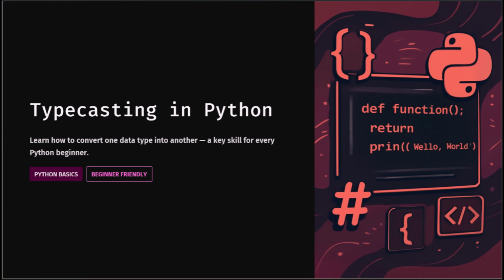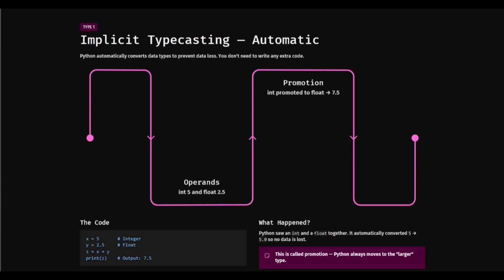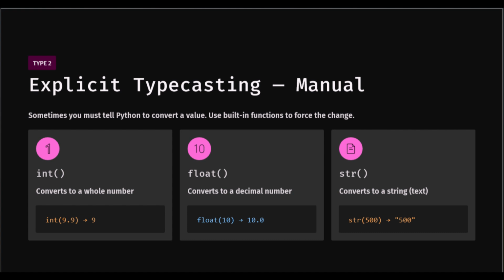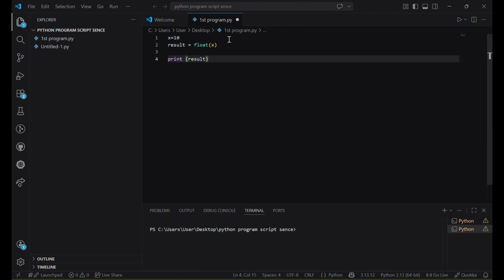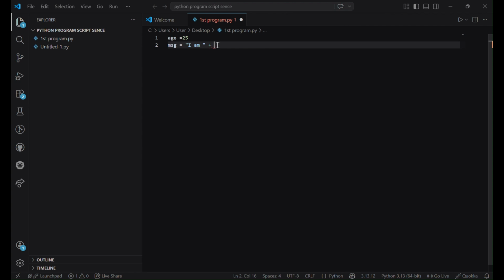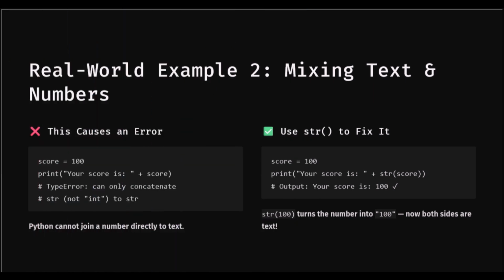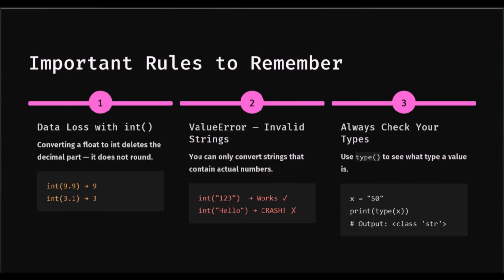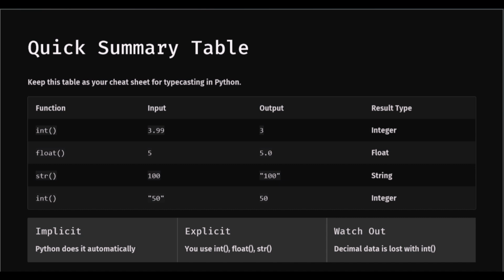Script Sense : Typecasting in python || Typecasting vs. Type Conversion: What’s the Difference?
In this video, we dive deep into the world of Typecasting and Type Conversion in [Insert Language, e.g., Python/C++/Java]. Whether you are a beginner or looking to polish your coding skills, understanding how to convert data from one type to another is essential for writing bug-free and efficient code.

What You Will Learn:
In this tutorial, we cover everything you need to know:

✅ What is Typecasting? (The basic definition)

✅ Implicit vs. Explicit Typecasting: Knowing the difference between automatic and manual conversion.

✅ Common Use Cases: Converting Strings to Integers, Floats to Integers, and more.

✅ Handling Errors: How to avoid the common pitfalls and "TypeErrors" during conversion.

✅ Best Practices: Writing clean and readable code.

What is Typecasting
How to Convert Data Types,
 Implicit Typecasting,
 Explicit Typecasting,
Type Conversion Guide.